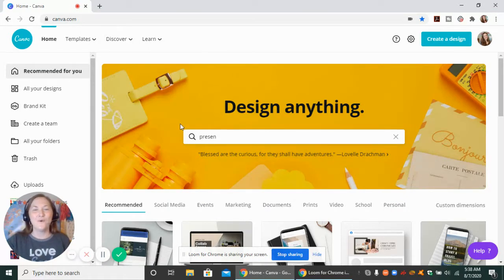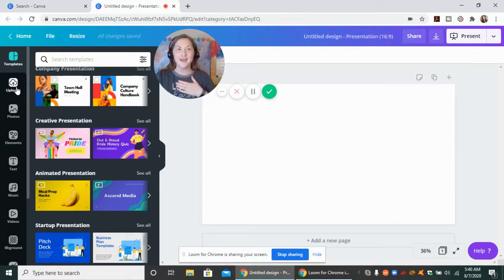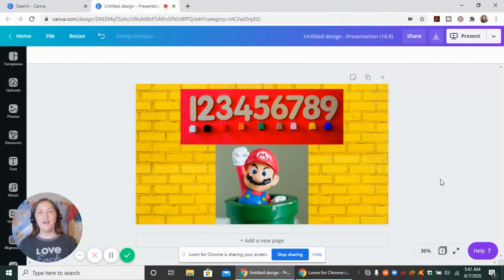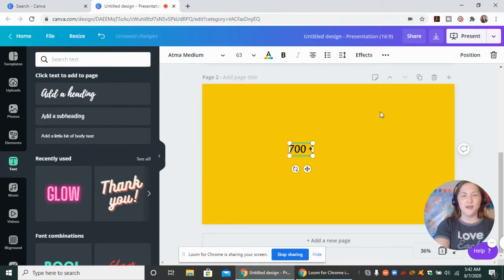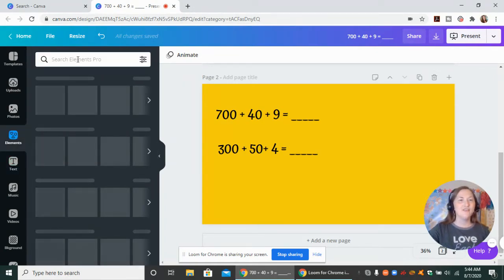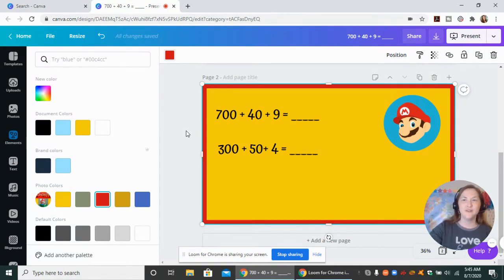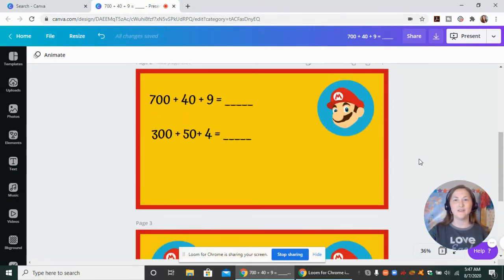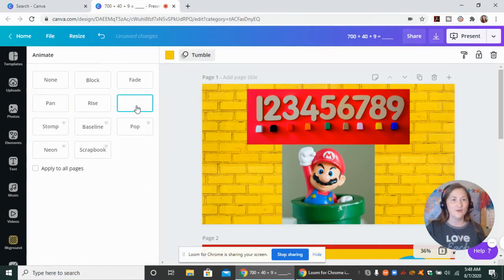Teach Online: Canva Tutorial to Create a Presentation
Hello everyone!

In this video, I jump into the Loom app to give you a quick tutorial in Canva - the website I use to create a lot of my resources for online teaching. This is not an all-encompassing tutorial for the many amazing things you can do with Canva, but it will give you a better idea of how to get started and create your own presentations for classes. Best part - you can do this for FREE!

Ready to get organized? Grab Teacher's Personal Secretary